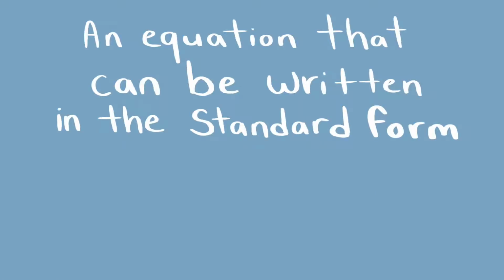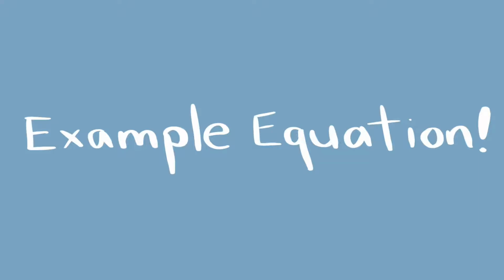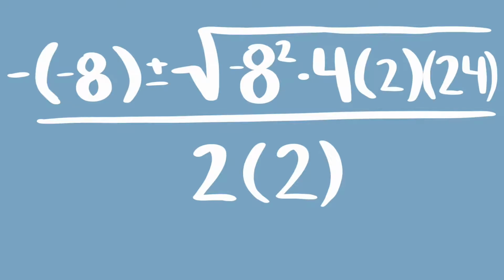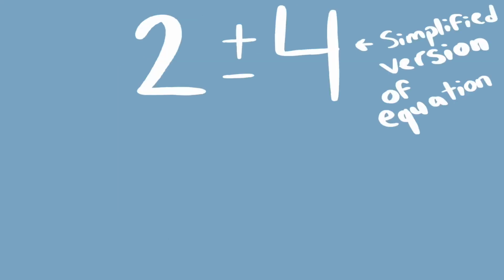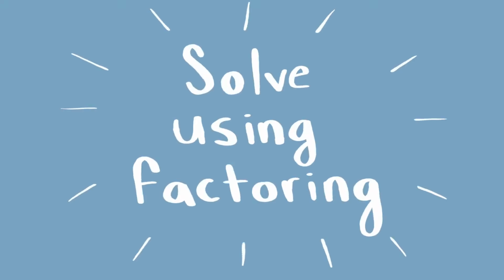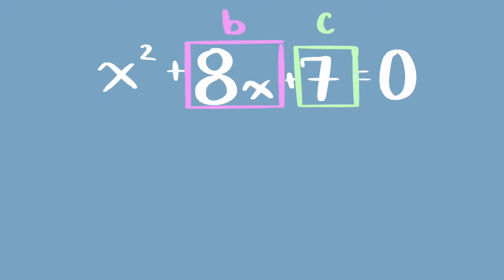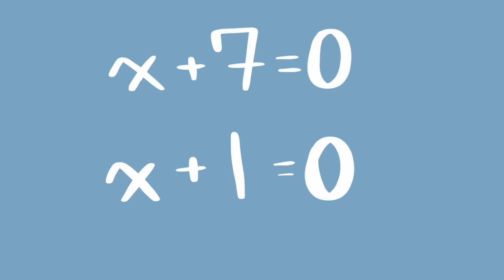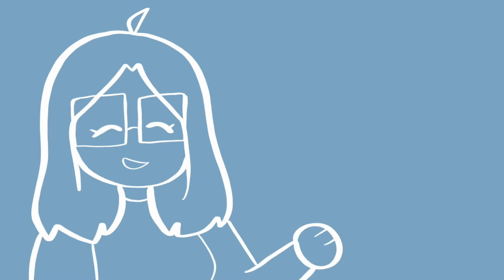Math project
By Kathleen Benefiel and Sophie Dorrington